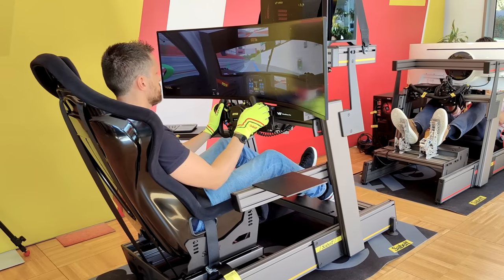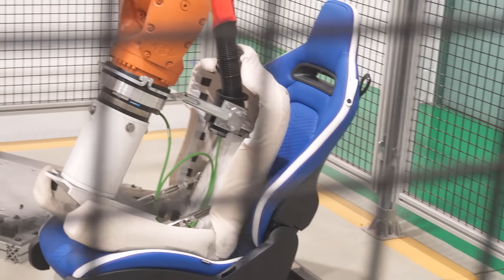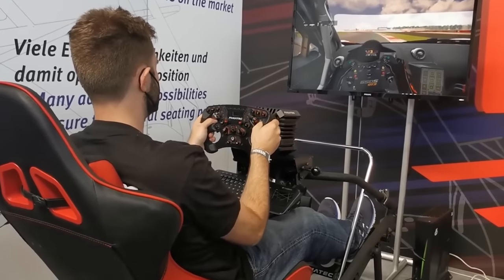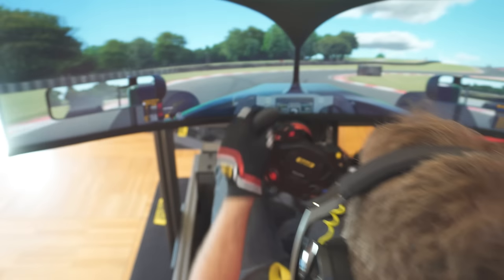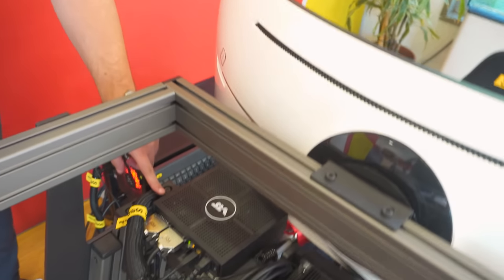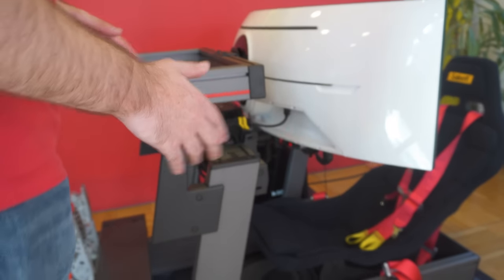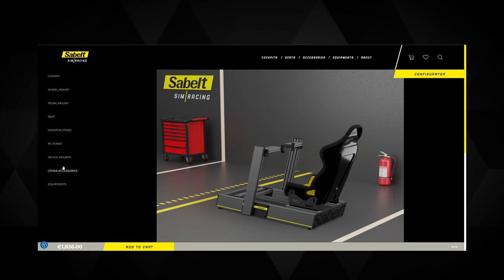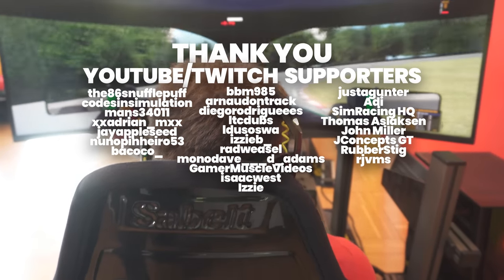Sabelt New Simrigs - Impressive